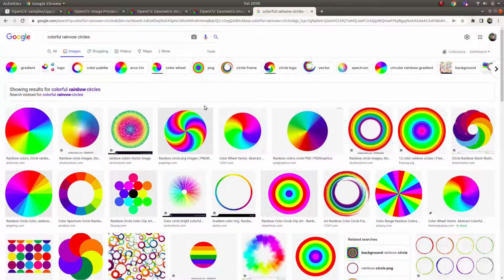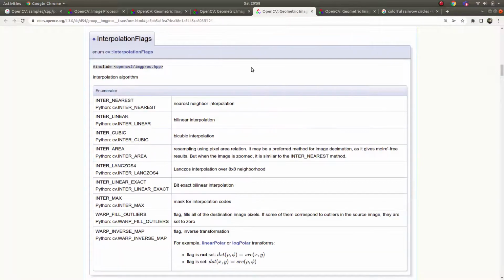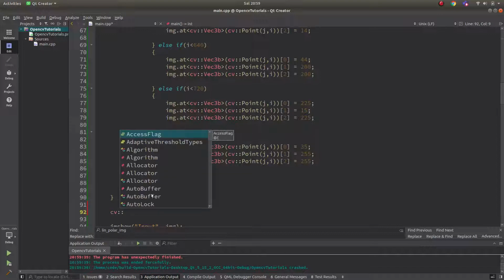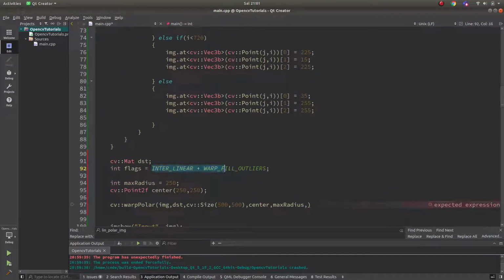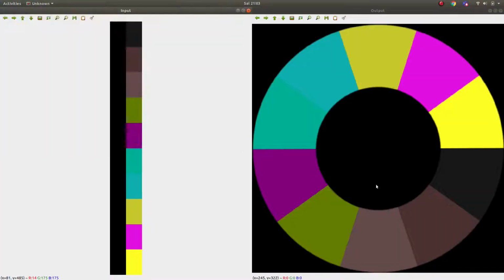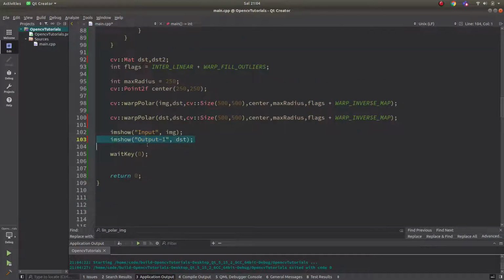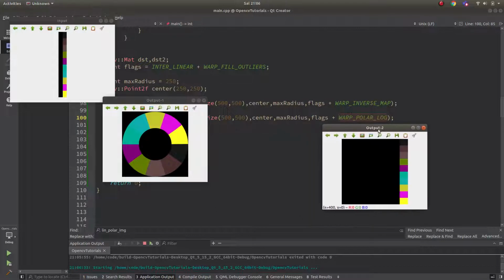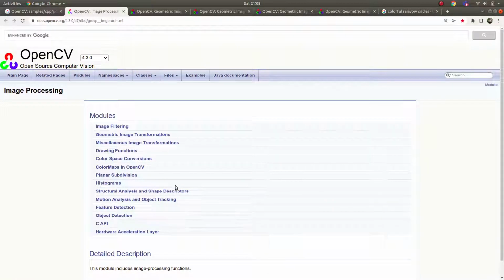OPENCV & C++ TUTORIALS - 21 | cv::warpPolar() cv::logPolar() cv::linearPolar()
In this video, I showed how to create colorful lines with warpPolar in OpenCV  :))